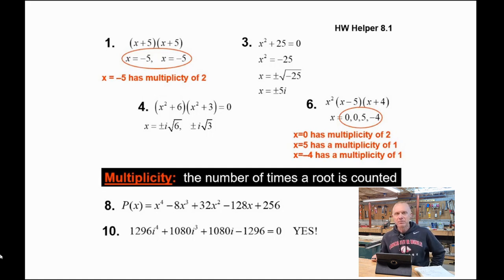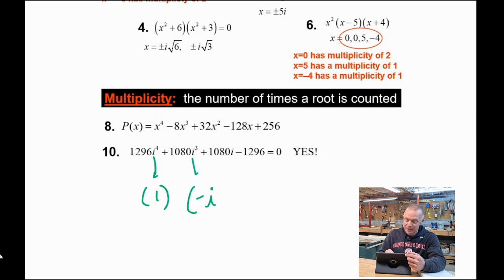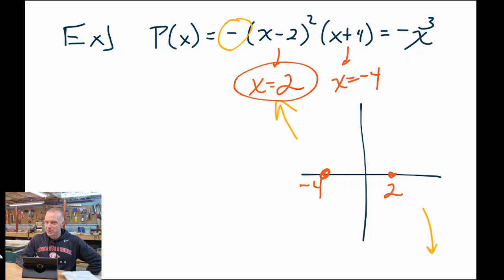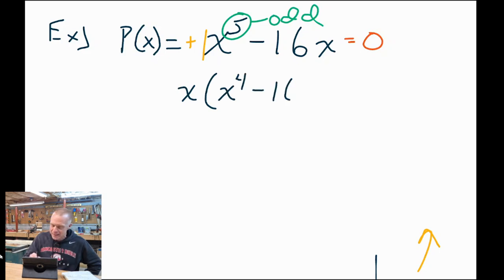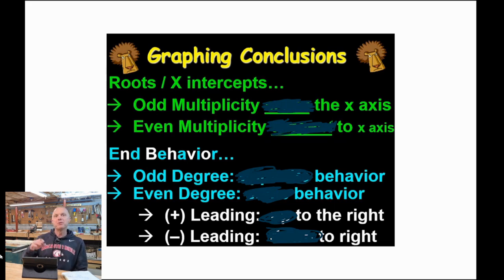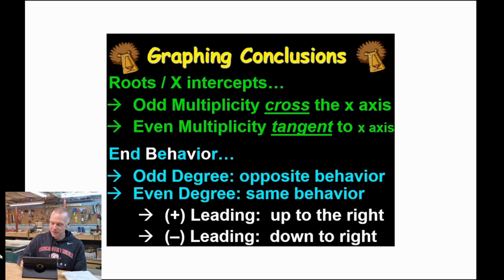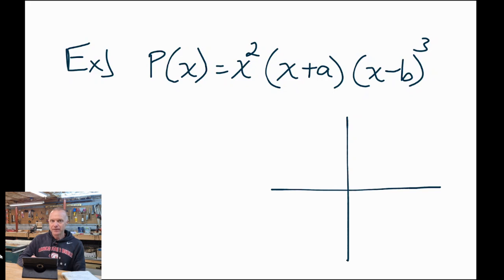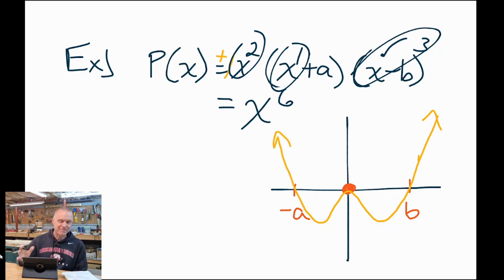Honors Trigonometry Topic 8.1b updated